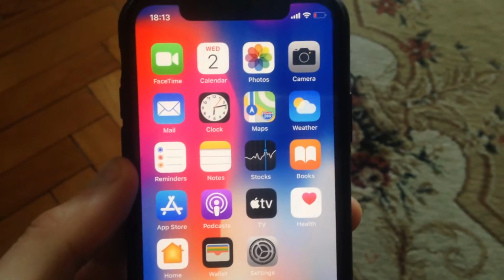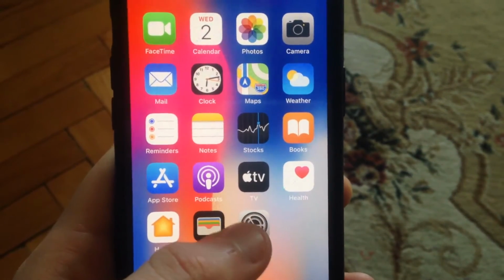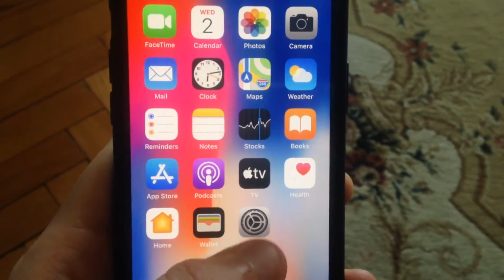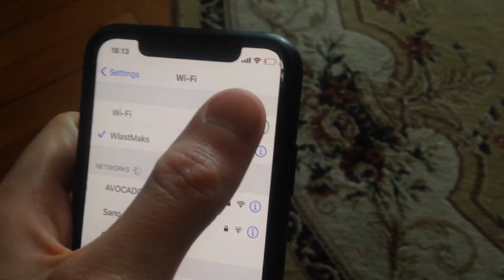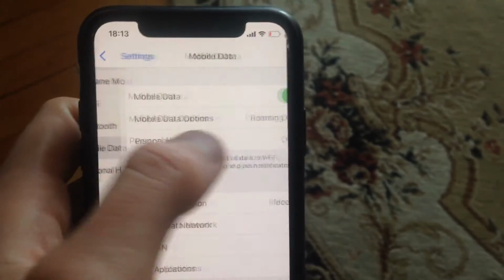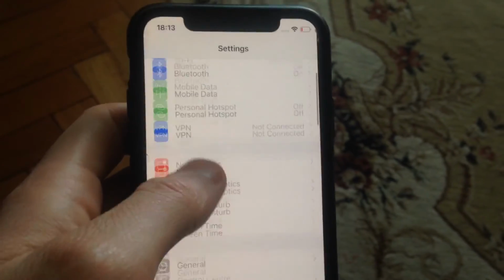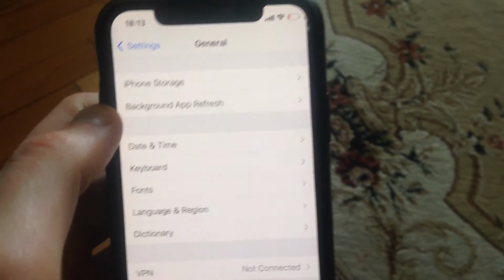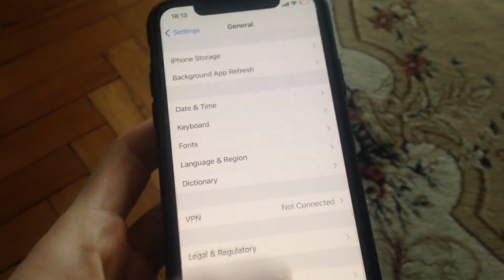Instagram Try Again Later Problem Fix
If you don't know Instagram Try Again Later Problem Fix, this video is for you.